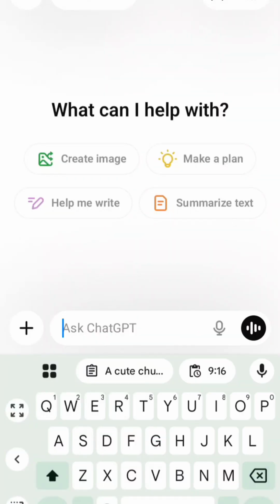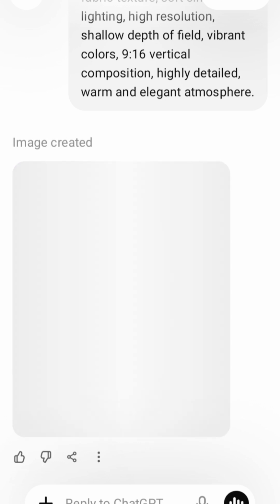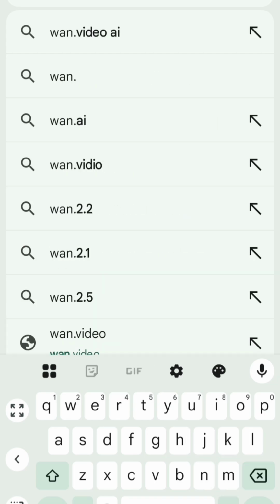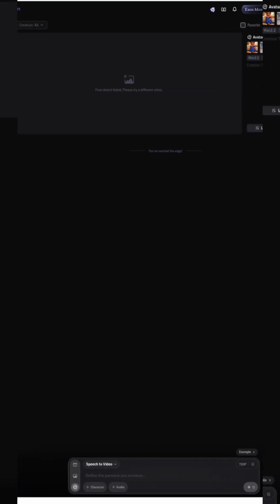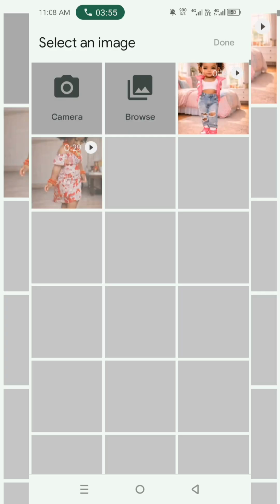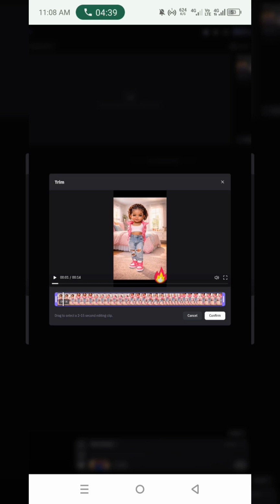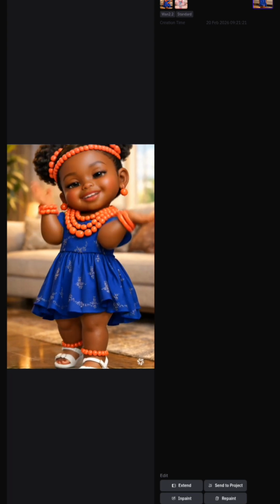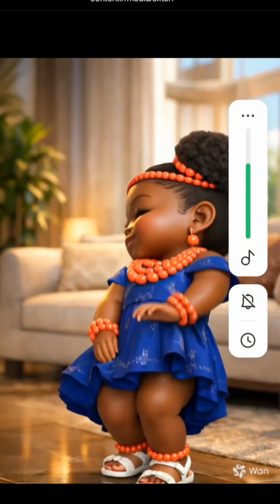How to Make your Al Images Dance (100% Free and Unlimited) NOT KLING AI!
In this step-by-step tutorial, I'll teach you how to create baby dancing Al videos and how to make your Al images dance and  copy your real-life movements using an amazing free Al tool.